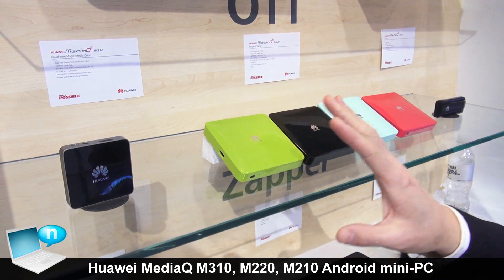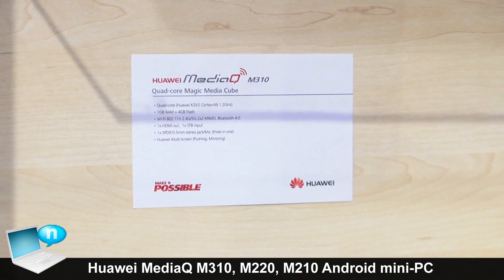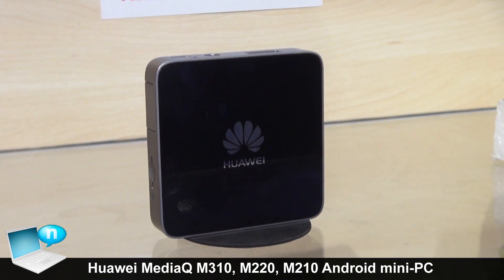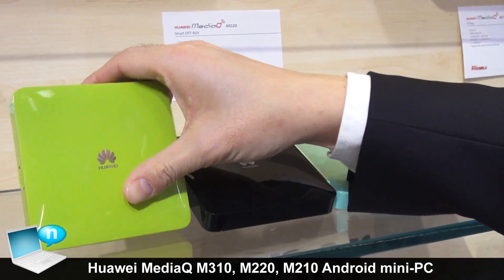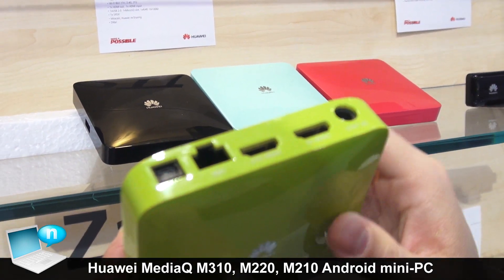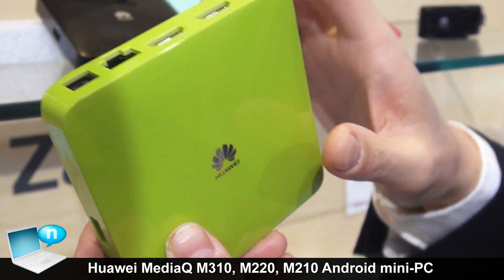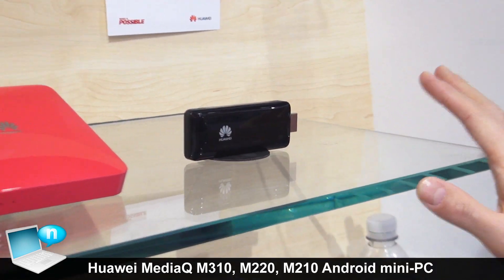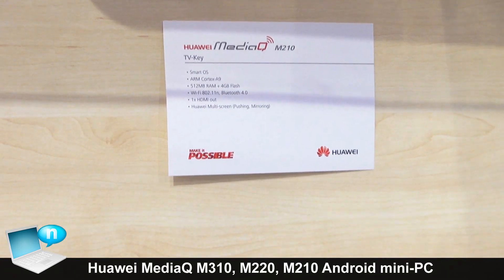Huawei MediaQ M310, M220, M210 Android Mini PC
The Huawei MediaQ M310 is a small and unobtrusive device and is designed to be more out of sight than act as a set-top box centrepiece. Measuring a slender 65mm×65mm×14mm, the Media Q might be small but it packs a punch.

Huawei is promising a seamless streaming with the MediaQ. You'll be able to share photos and stream videos and games from Android devices connected on the same WiFi network.

Classic Android games like Samurai II: Vengeance and Riptide GP come pre-installed on the MediaQ and you'll be able to download other games from Google Play. There's a 32GB drive inside for storing your games or movies, photos or music or whatever you want.

Huawei's MediaQ M310 and M220 are powered by a quad-core CPU backed up by 1GB of RAM, which should add up to a very fluid video streaming experience.
SOCIAL